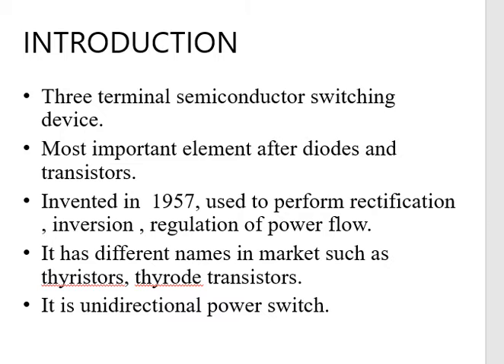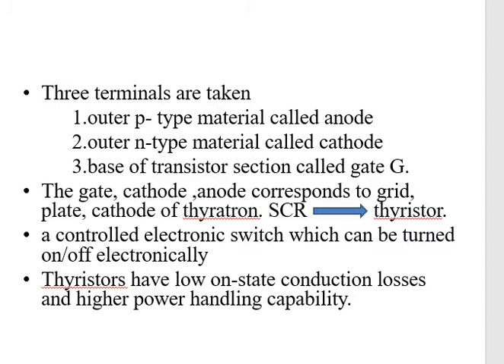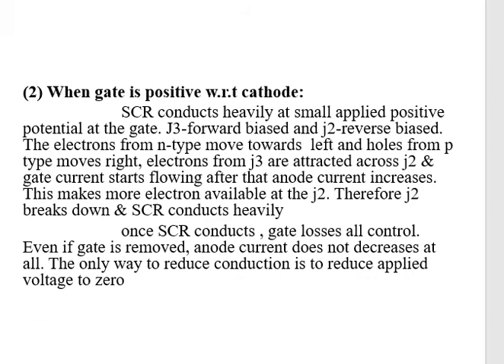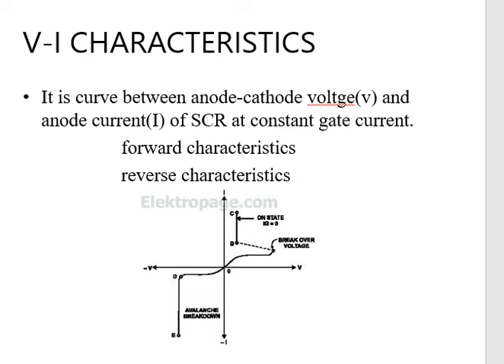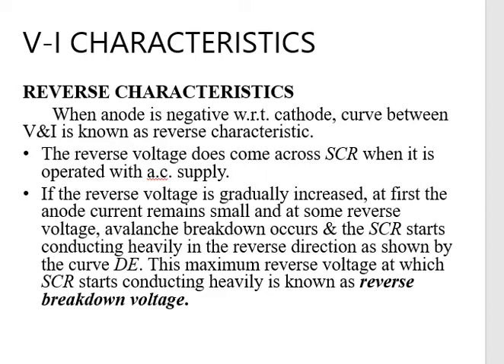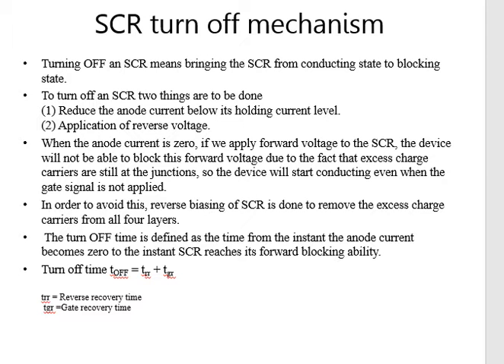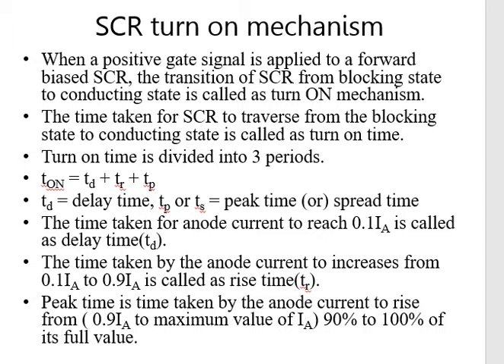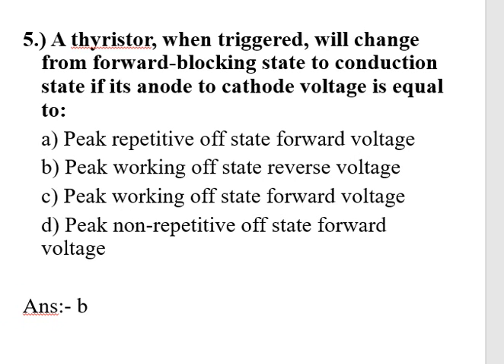SCR VI & SWITCHING CHARACTERISTICS EXPLAINED BY THIAGARAJAR COLLEGE OF ENGG STUDENTSMCTR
SCR-Three terminal semiconductor switching device.
Most important element after diodes and transistors